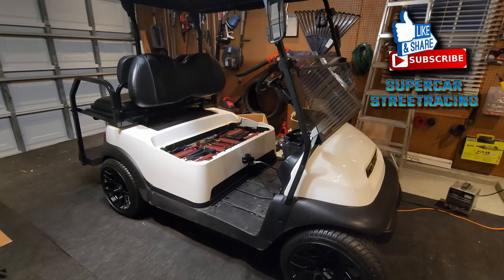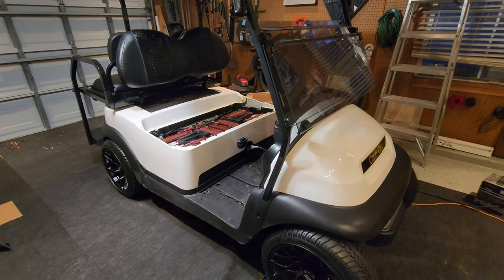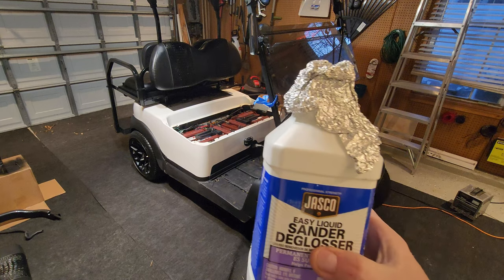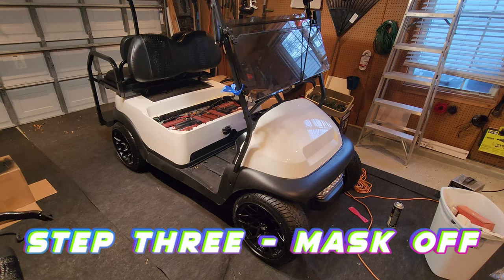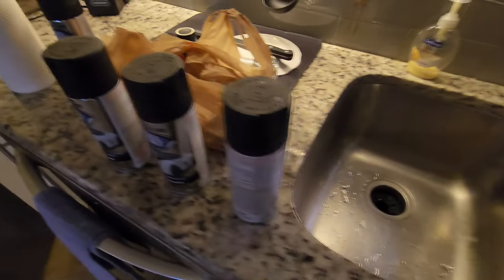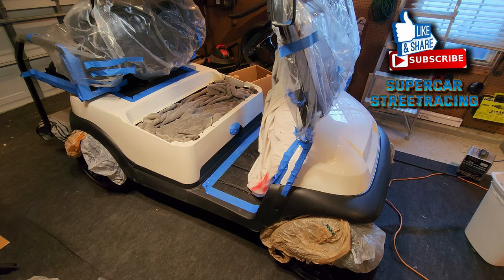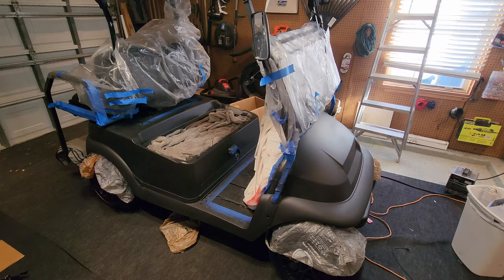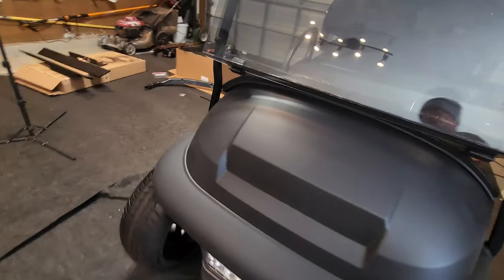I PlastiDipped my Golf Cart to change the color in 3 hours.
I plastidipped the entire golf cart to completely change the color in 3 hours.

Dupli-Color Midnight Black Custom Wrap Effects Spray Paint 11oz. - (6 Pack)

0:00 Introduction
1:11 SCSR Introduction
1:28 First Prep Work
4:09 Deglossing
9:17 Masking Off Cart
23:45 Warming Up Cans
25:03 Spraying
28:53 Blacking out Taillights
29:19 More Coats
30:14 Peel Tape After Last
33:23 Mixed Results - Try Again when Warmer